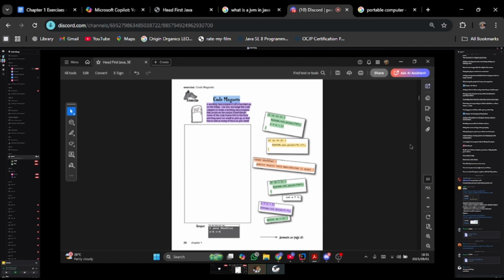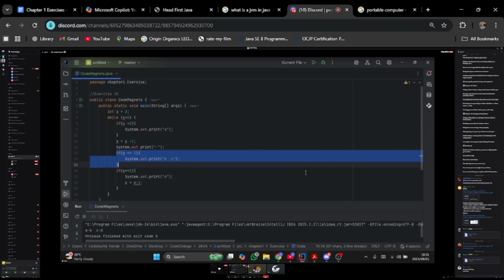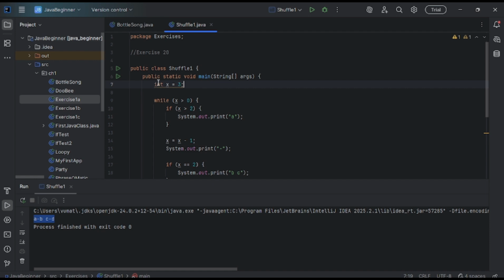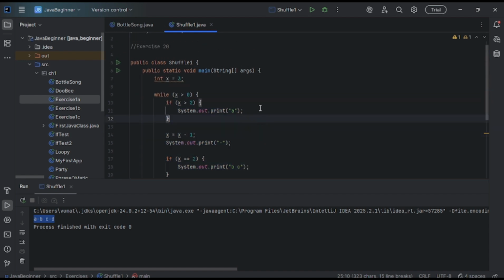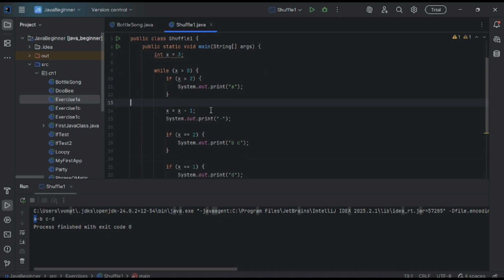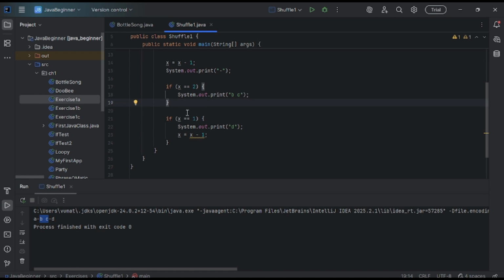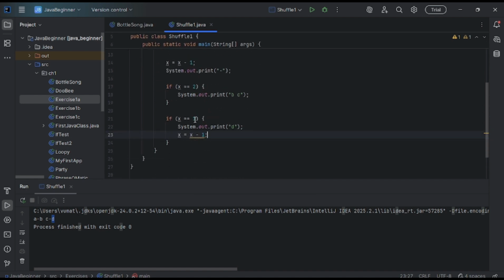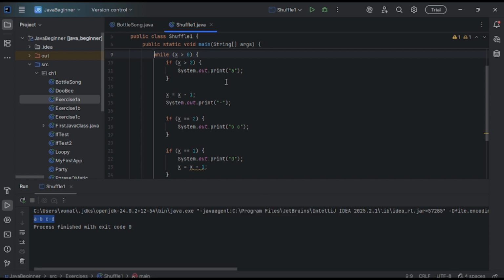Java Chapter 1